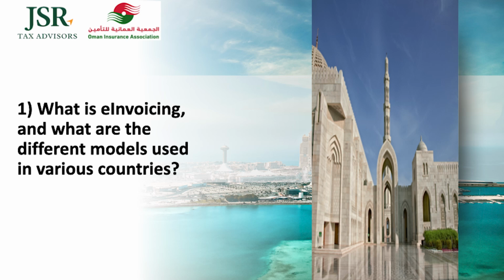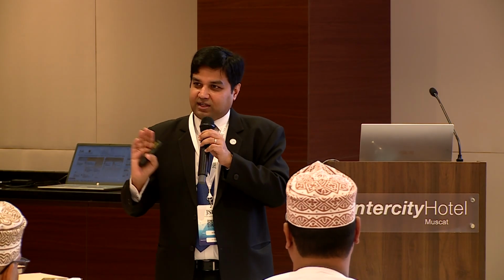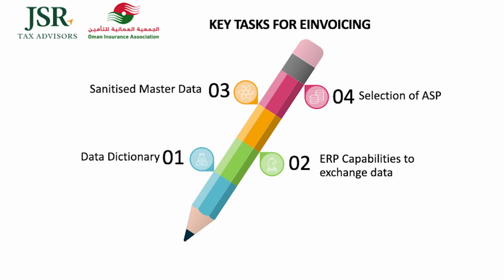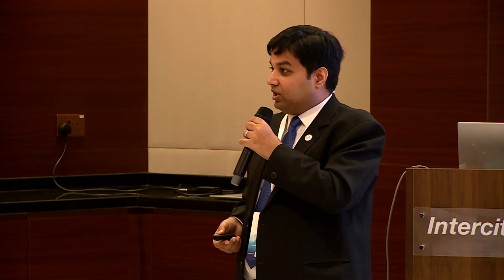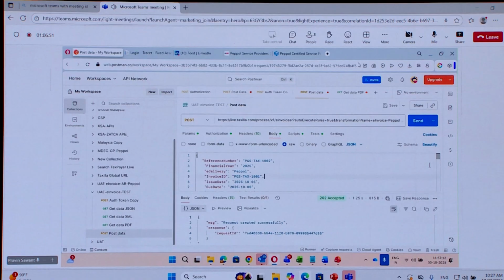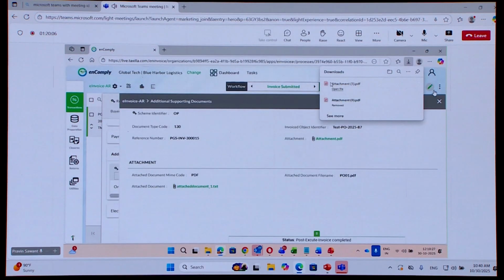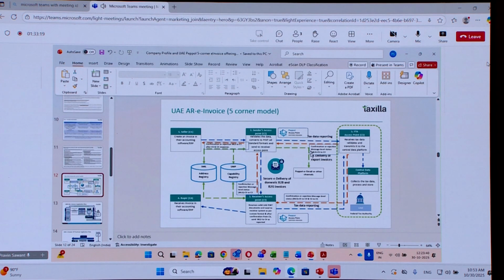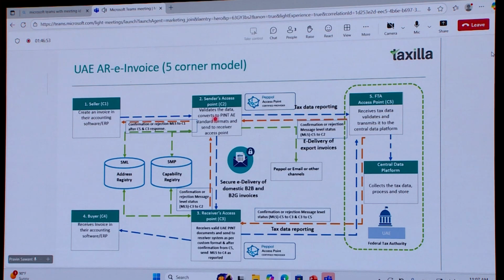E-Invoicing in Oman and UAE | Key insights for Insurance sector | JSR Tax Advisors | CA Jay Duseja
The future of tax compliance in the UAE and Oman is already here, and the insurance industry is at the forefront of this change.

Our e-Invoicing Framework seminar, a crucial event that brought together insurance leaders, CFOs, finance teams, and digital transformation experts, was a powerful and insightful session.

We delved into the real impact of e-invoicing on insurers, the upcoming Oman rollout, cross-border implications, ERP readiness, and, most importantly, how companies can leverage compliance as a strategic advantage rather than a challenge.

We extend our sincere gratitude to the Oman Insurance Association (OIA) for their invaluable collaboration and to all participants who enriched the session with their insightful questions and industry perspectives.

The energy in the room showed how ready the sector is to embrace digital tax transformation.

More knowledge sessions coming soon.